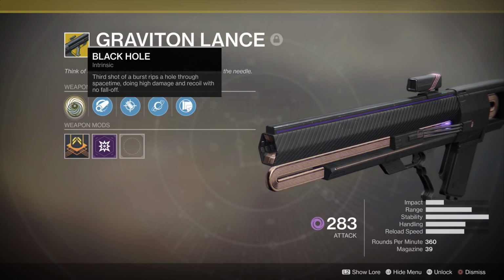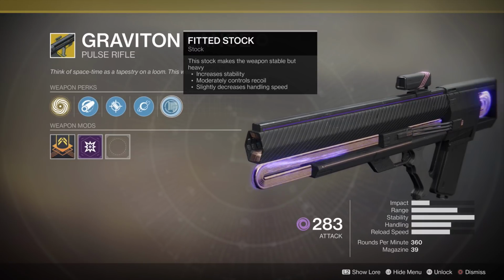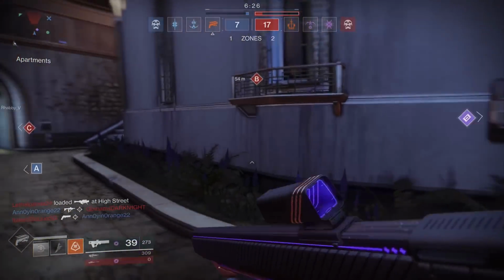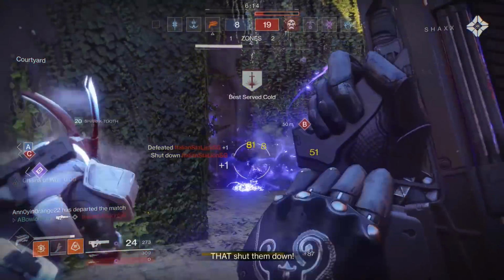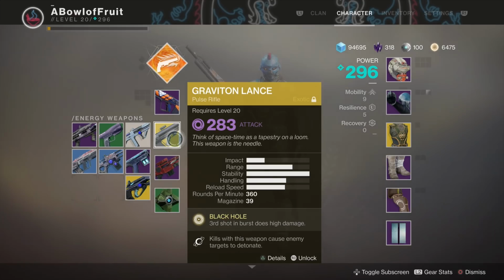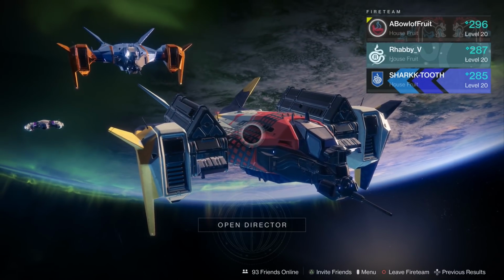GRAVITON LANCE - NEW DUBSTEP EXOTIC! | Destiny 2 Gameplay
Destiny 2 introduces a brand new exotic Pulse Rifle, called the Graviton Lance! And more accurately known for it's dub-wubs.